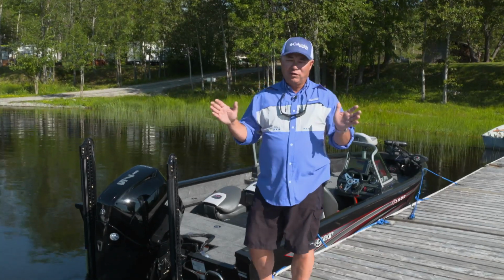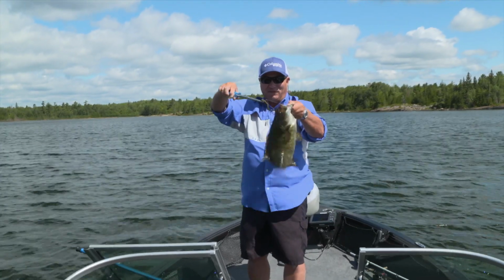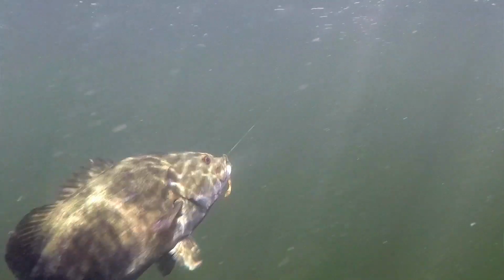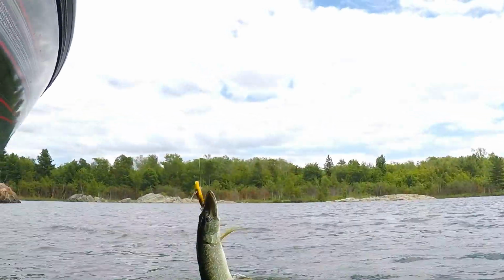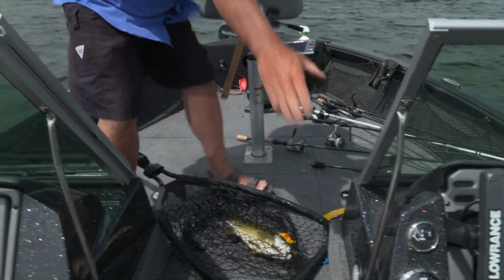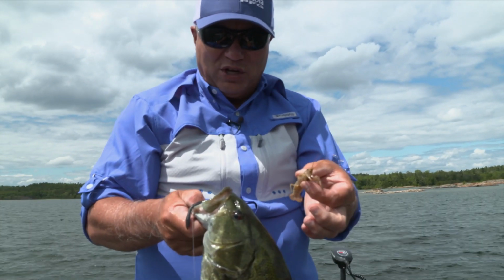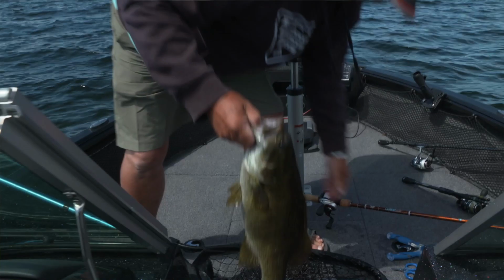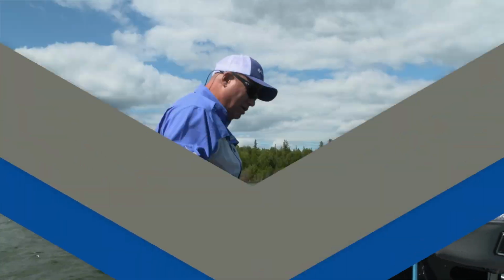Blue Heron Resort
Bob is up at Blue Heron Resort on Lake Huron targeting smallmouth bass using crankbaits and a dropshot technique.